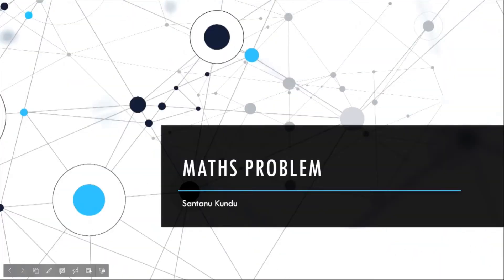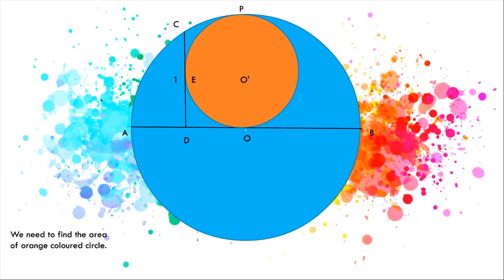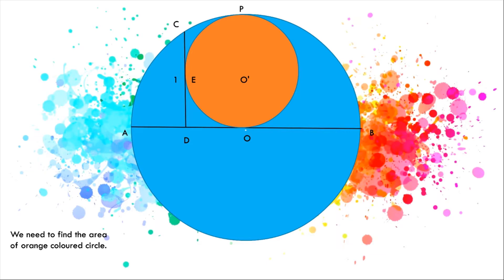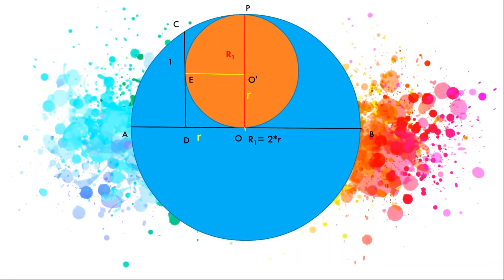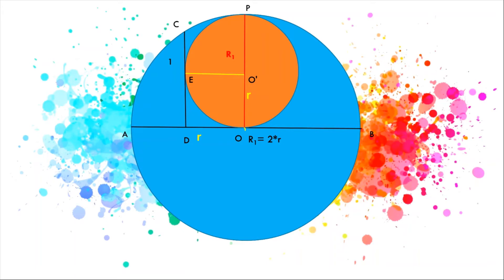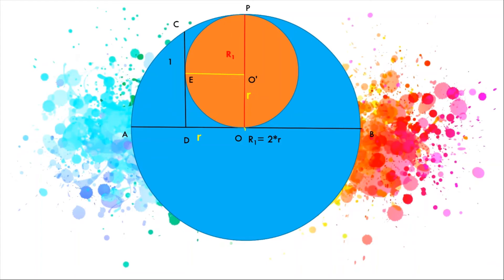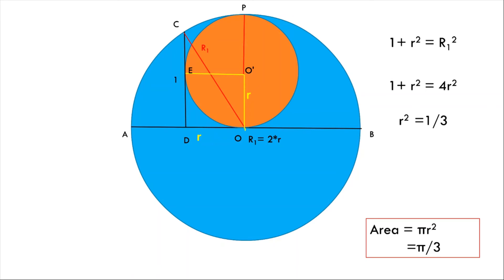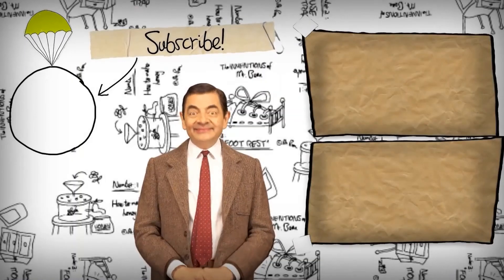A Simple Geometry Problem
Dear Friends !! This is my first attempt to introduce another section "ОLYΜРΙАD" to my channel . It's absolutely free. So don't forget to do so. 😊 )
More Topics You Can Find Here

12. To join open and free classroom for Data Science, please

14. You can review our channel